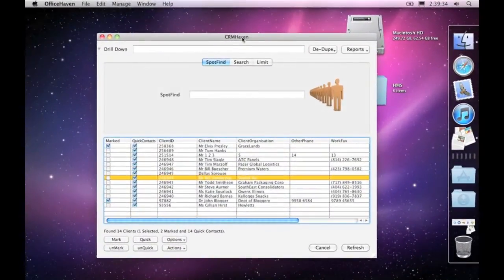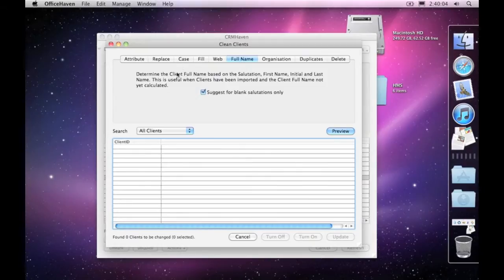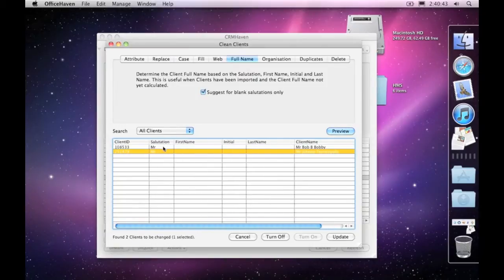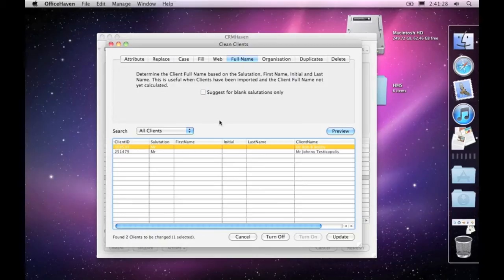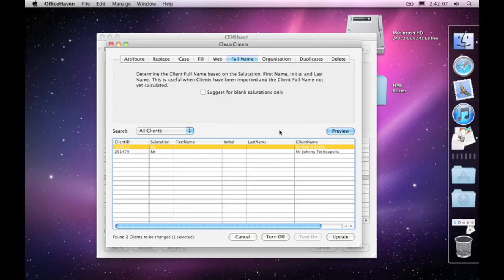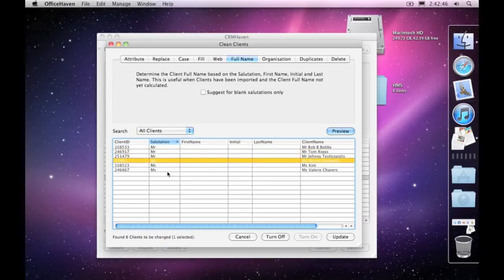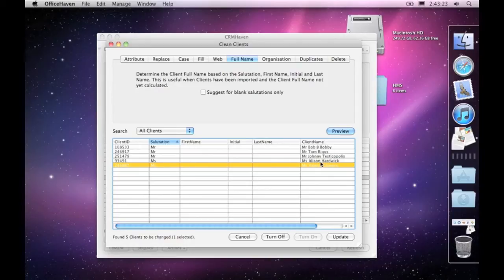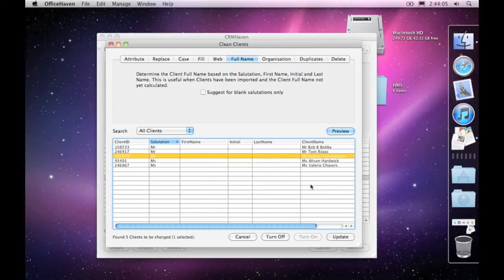CRMHaven Part 68 (Clean Name)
This is a tutorial for Holy Mackerel Software. It shows you how to Fix the Salutation, First and Last Names of Clients in the Customer Relationship Management System (CRM) of CRMHaven.